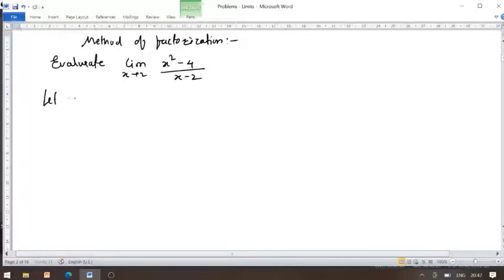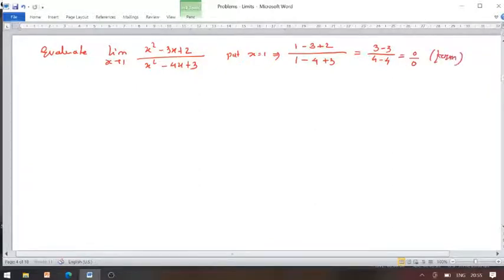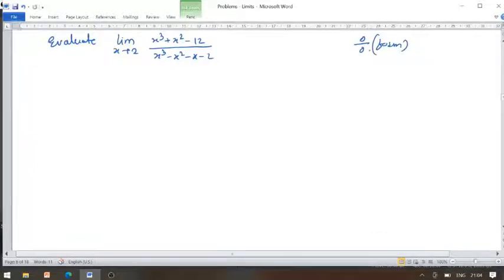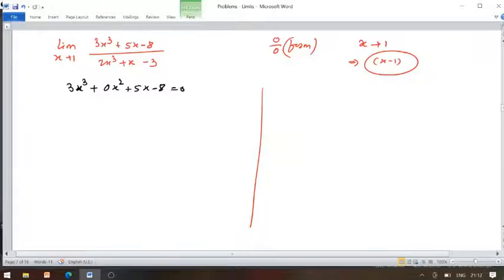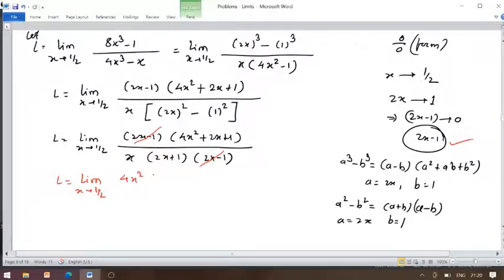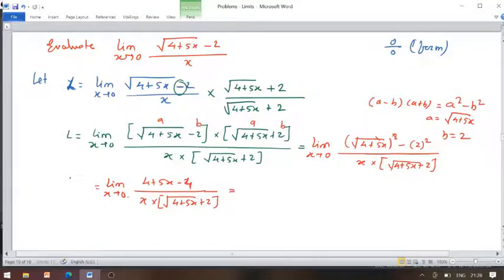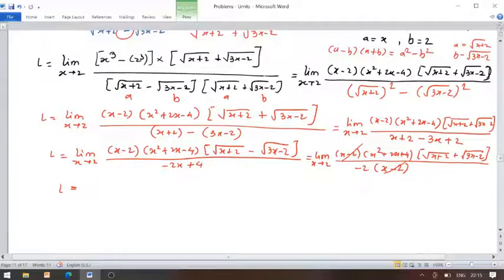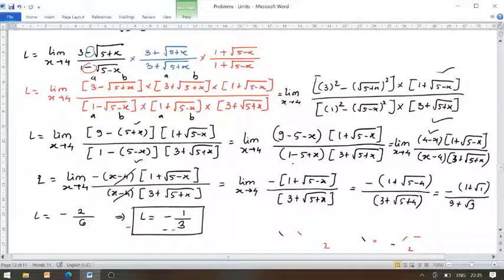Limits_Problems_On_Method_Of_Factorization_And_Rationalization_By_Mr_Yogesh